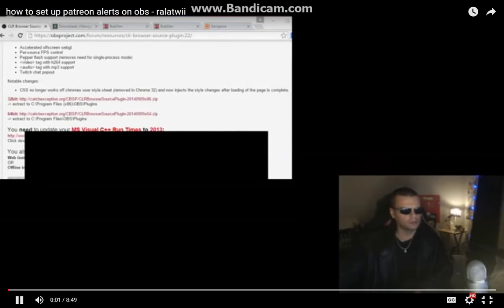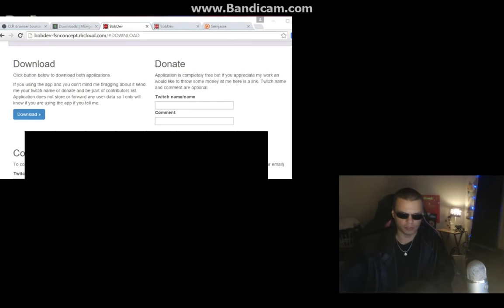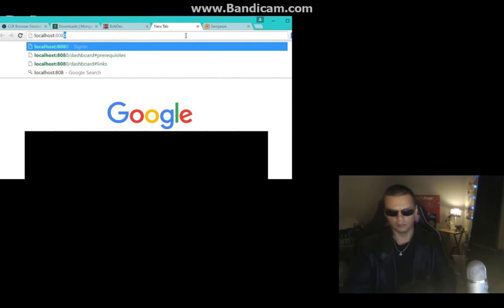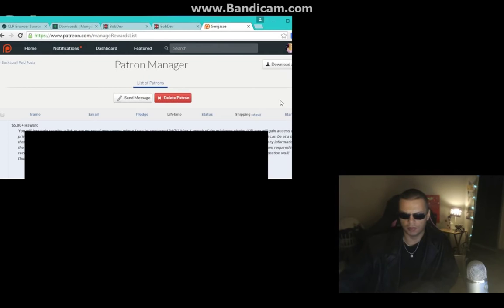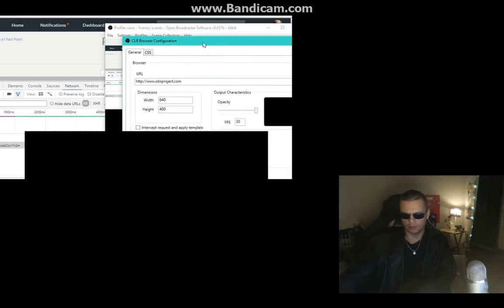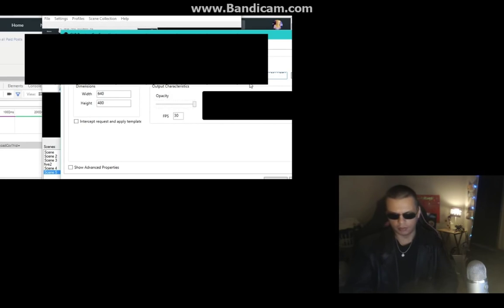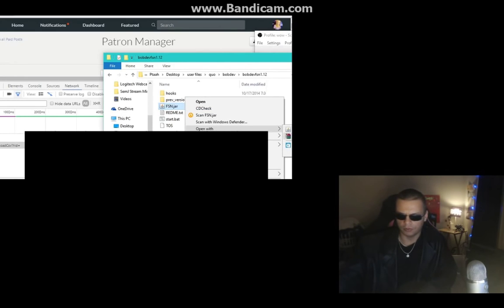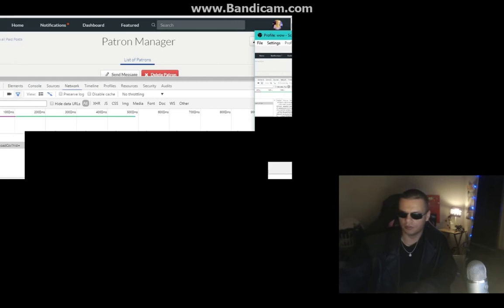Ra Latwii Explains How To Set Up Patreon Alerts on OBS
the orbs belong to ralatwii

to test add ..."onload=test1" at the end of the session id and remove after testing.

Cheated? Taken Rated-R photos? Thought you could be gay? PART 1"